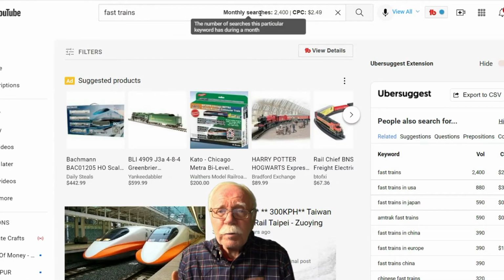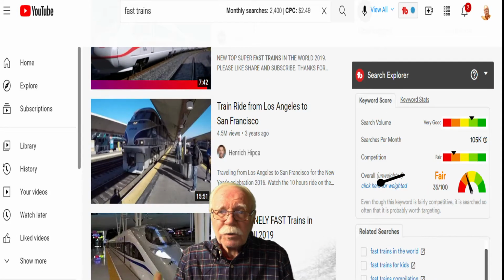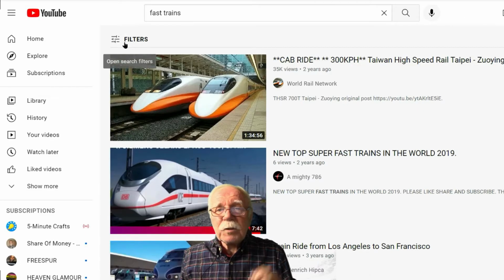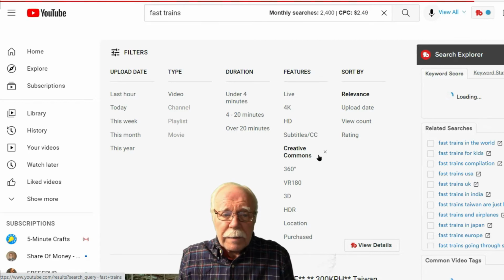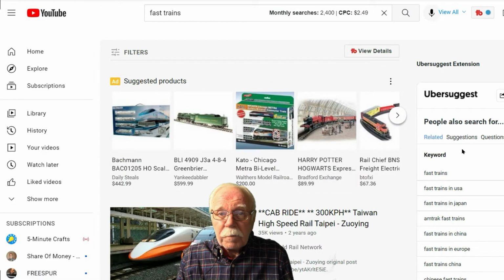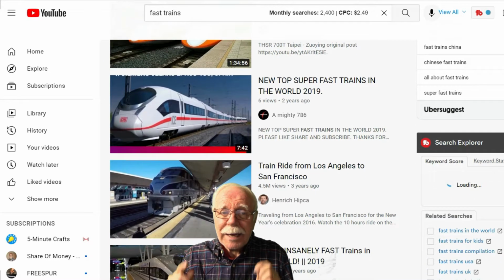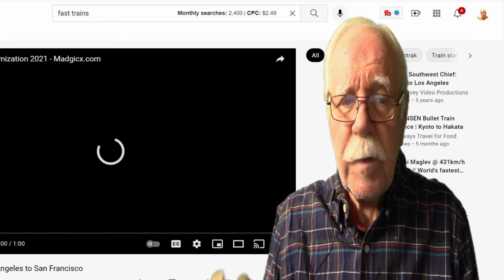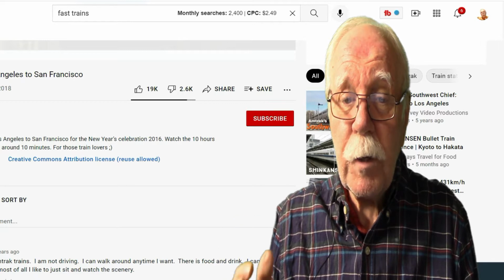Kicky Quicky ~ How To Use YouTube Videos As Your Own ~ how you can legally use other people's videos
Discover  How To Use YouTube Videos As Your Own.  Learn   how you can legally use other people's videos   Create videos without having to get in front of a camera.

NEW!  Complete Get Started Online Business Package (FREE)

See how you can use YouTube videos as your own,  and how to use youtube videos as your own.  Learn how to use other people's videos as your own, and how to make money on youtube using other people's videos.  Know how you can make money on youtube using other people's videos.  Find out how you can legally use other people's videos.  Discover an easy way how to start a youtube channel for beginners.  Try the fastest way how to start a youtube channel.

Attribution:
Music
"JazzyFrenchy"